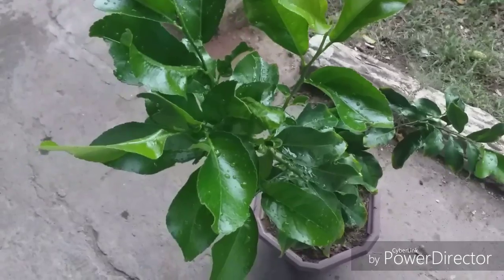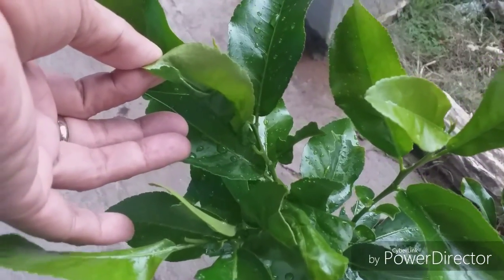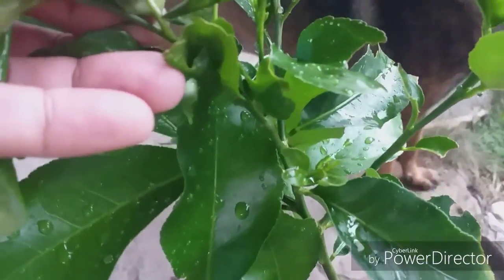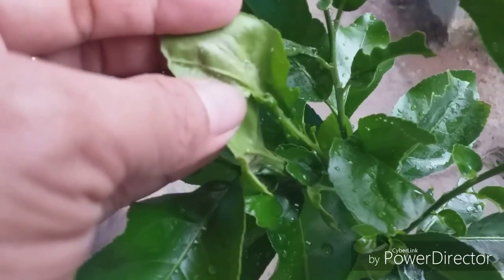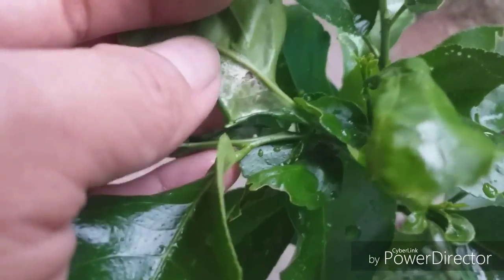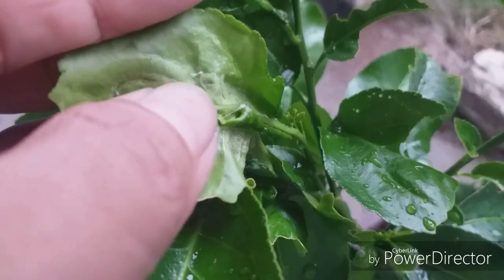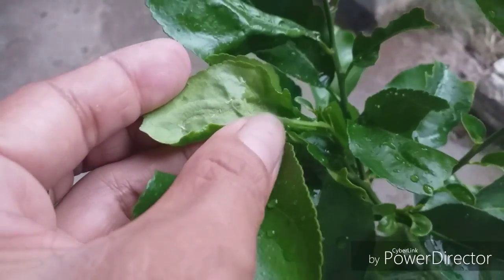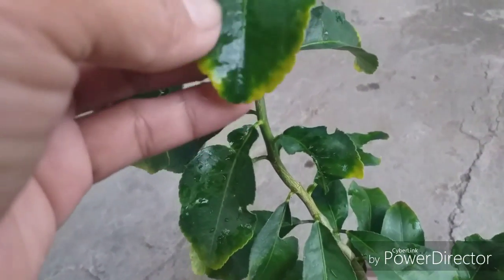LEMON TREE COMMON PROBLEM,WHAT IS THE SOLUTION